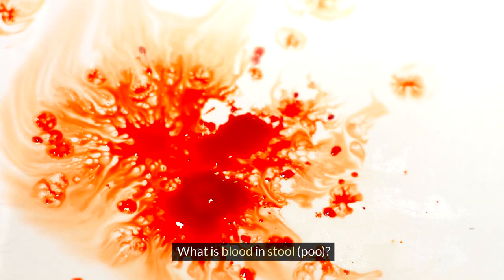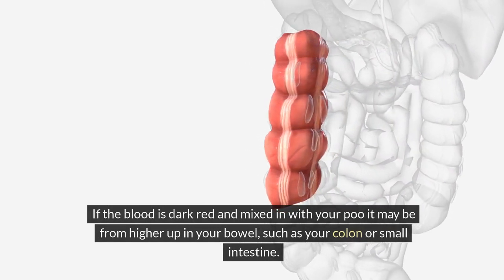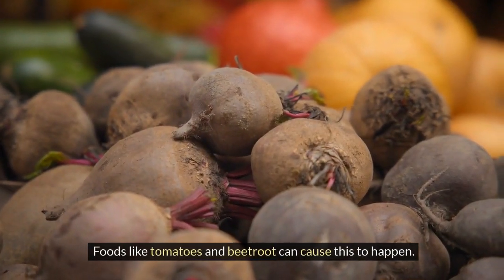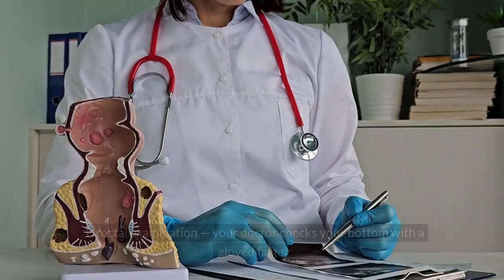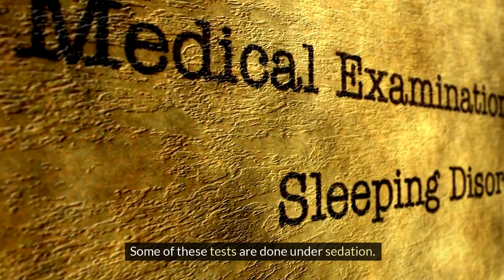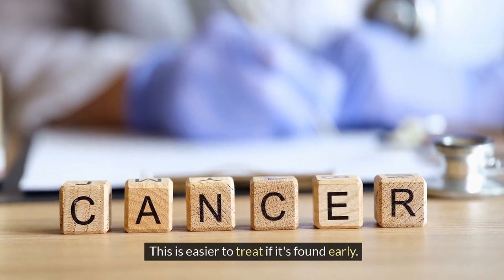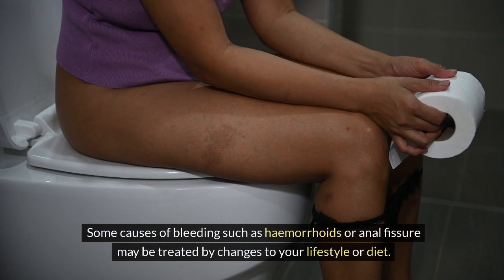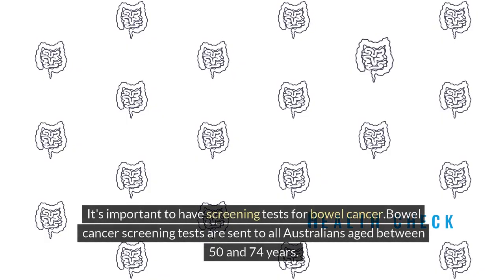Blood in stool